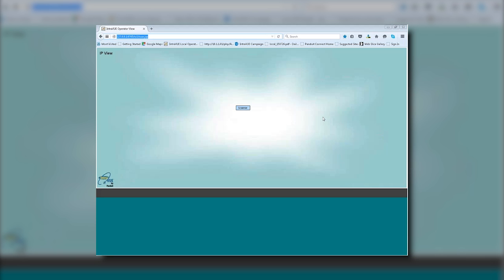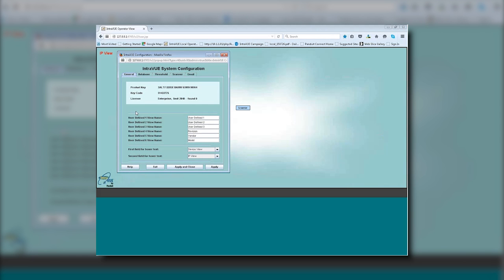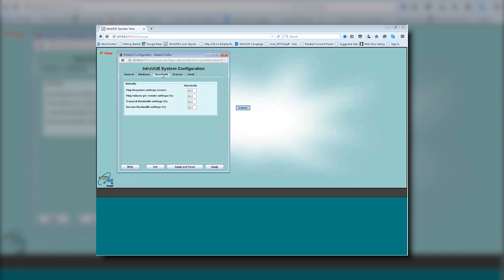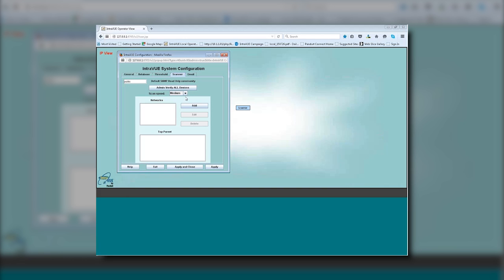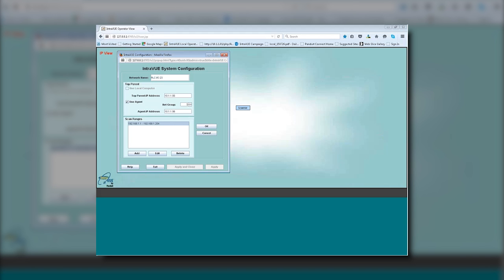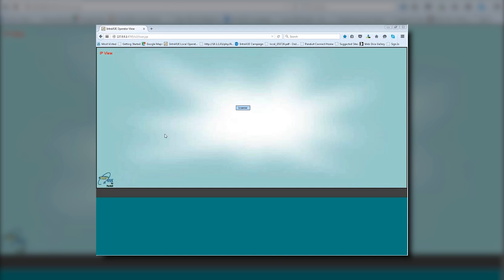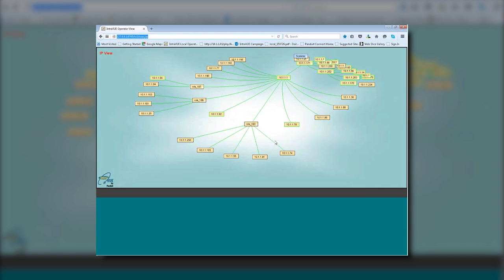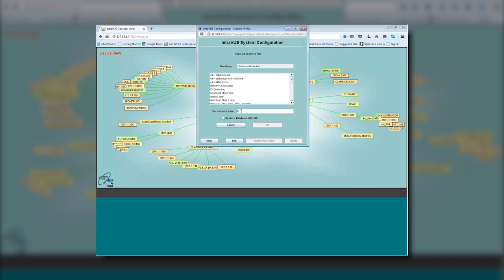Configuring IntraVUE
This video focuses on installing and deploying IntraVUE software on a live network.